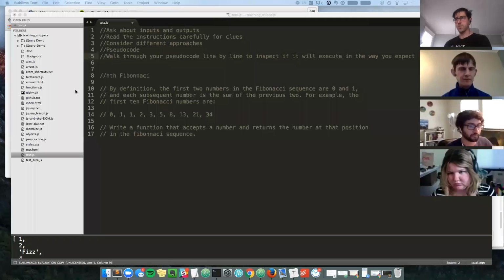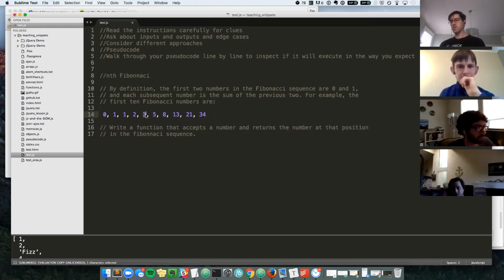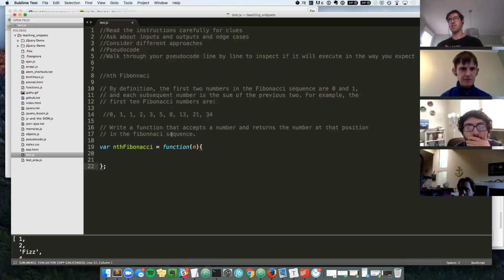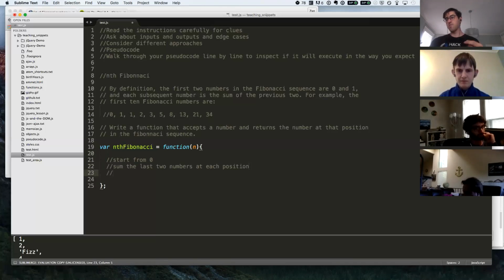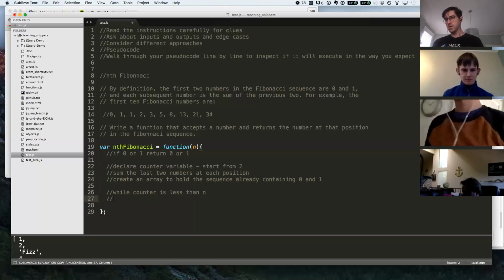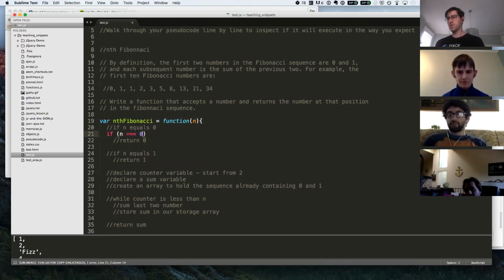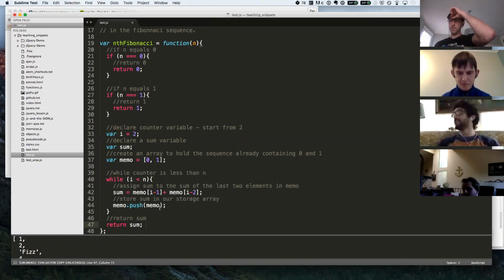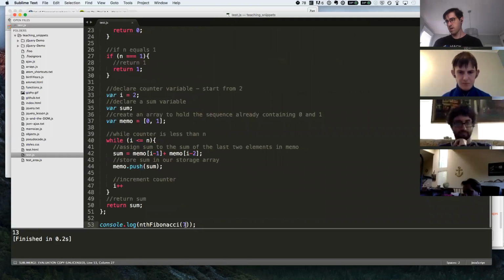RP25 W2D5 - Pseudocoding (con't)